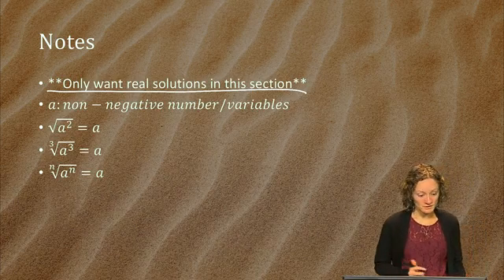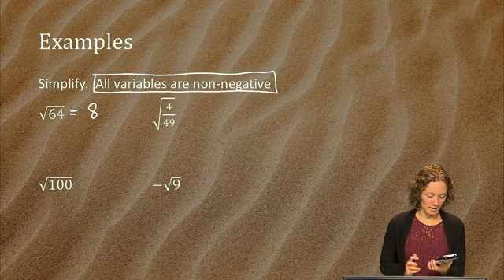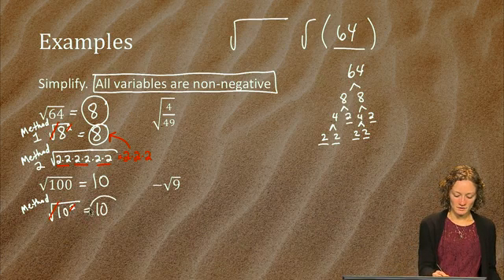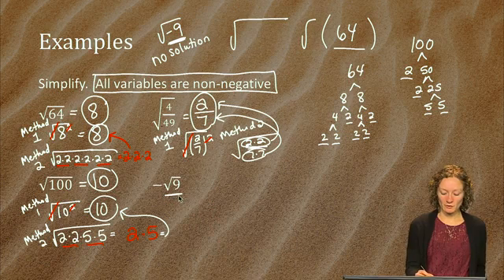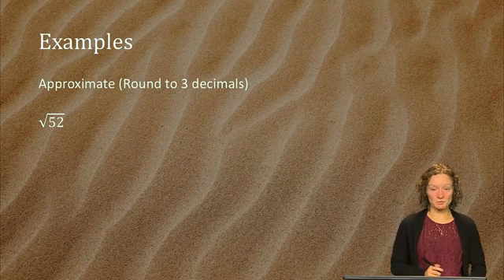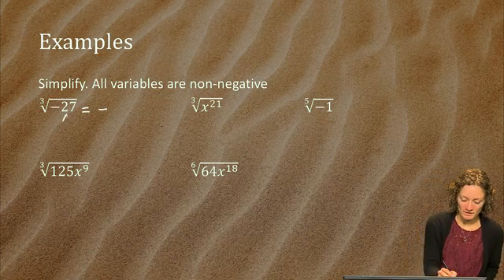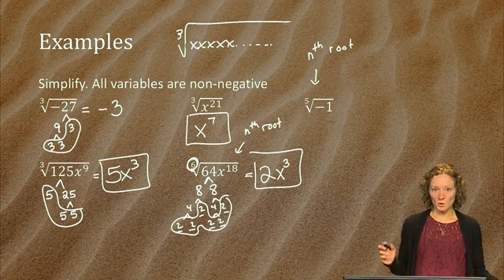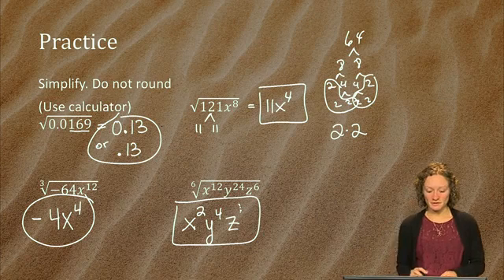7.1 Intermediate Algebra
Objectives
Find square roots
Approximate square roots
Find cube roots
Find the nth root of a^n where a is a real number